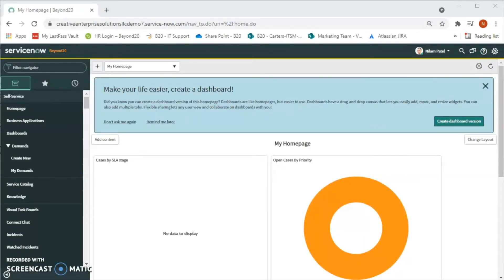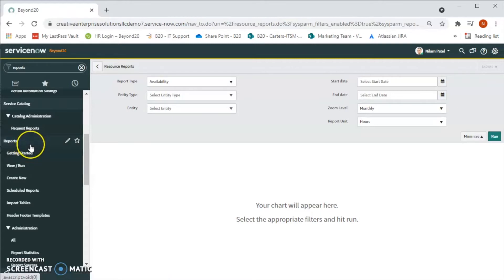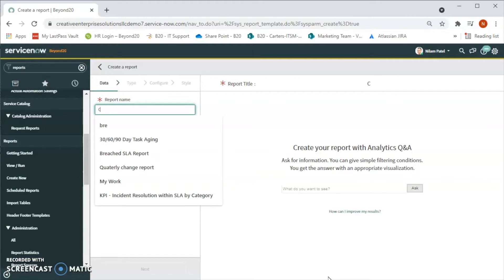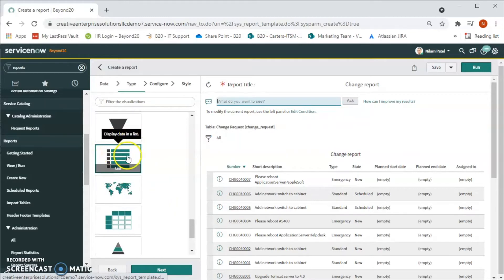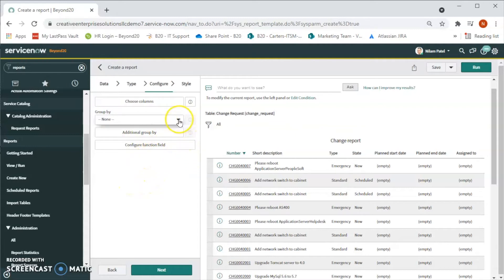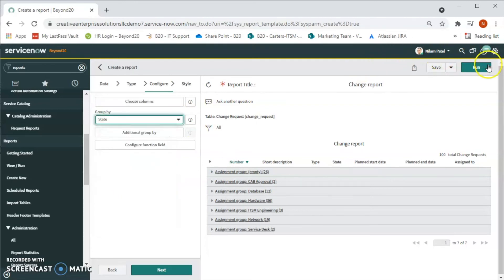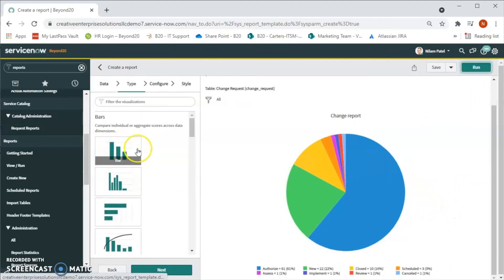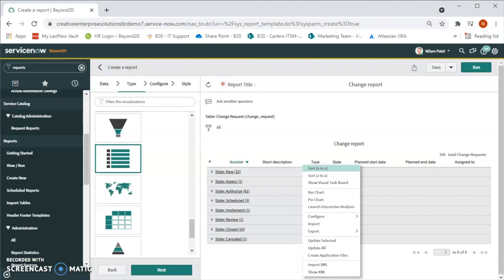How to Create Reports in ServiceNow